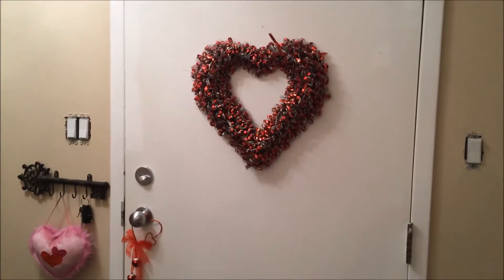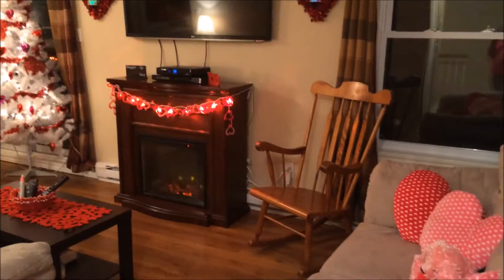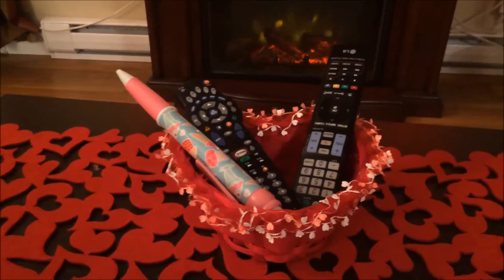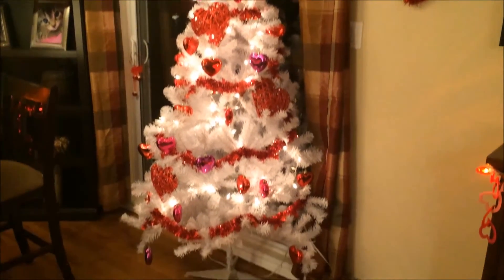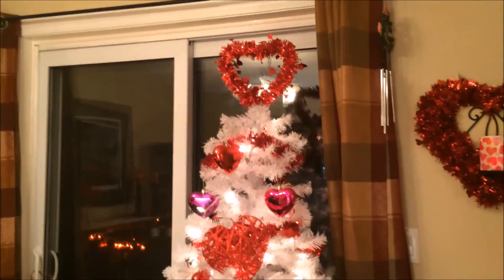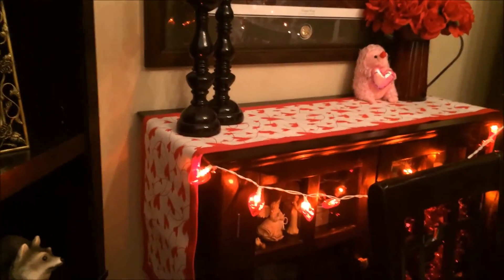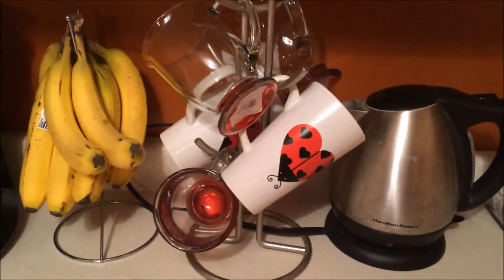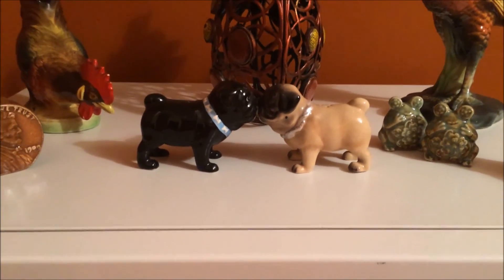Valentine's Day Decor Tour 2015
Julie